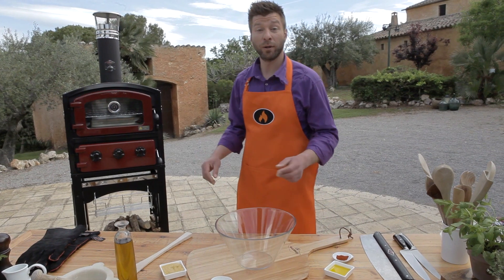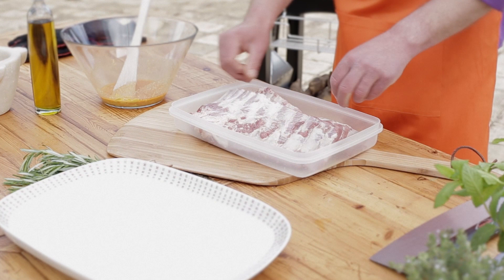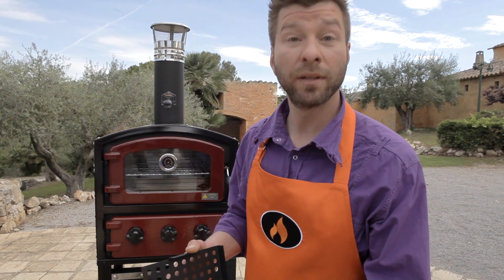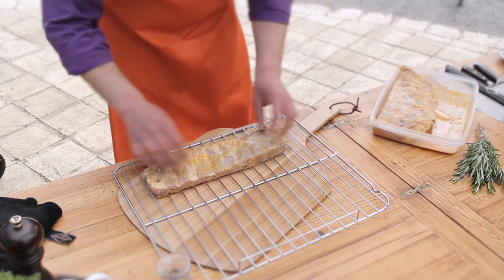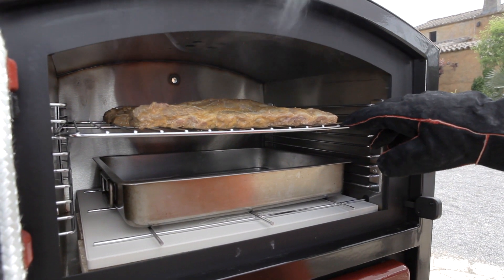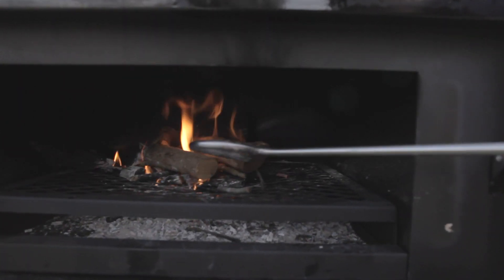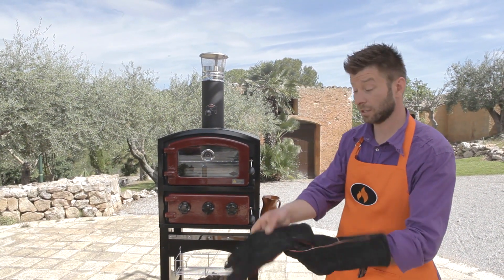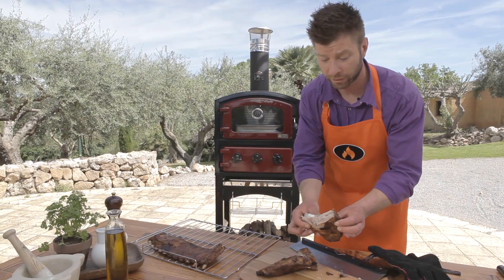Smoked Marinated Pork Ribs - cooked in the Fornetto Wood Fired Oven & Smoker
Delicious marinated smoked ribs - a tasty favorite made using the fabulous Fornetto Wood Fired Oven & Smoker.  Whether it's a first course for a long lunch or a tasty snack - easy entertaining outdoors with lip-smacking finger licking results.  Our tasty smoked ribs are a sticky business!

For full recipe details, go to